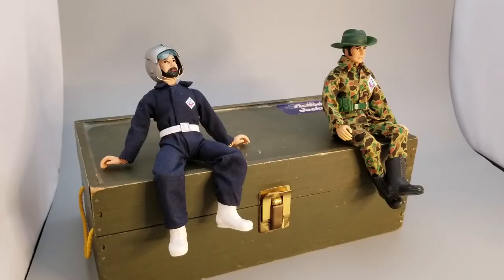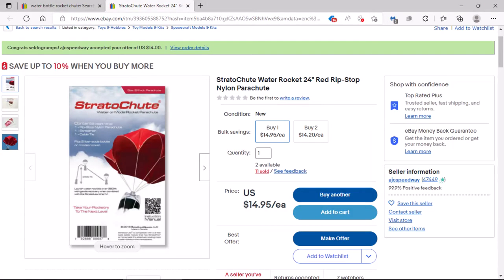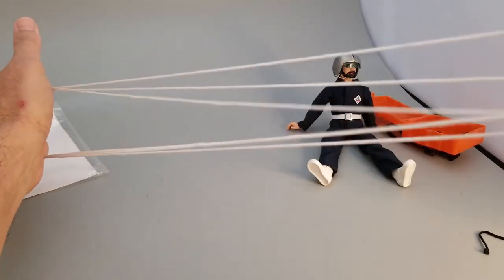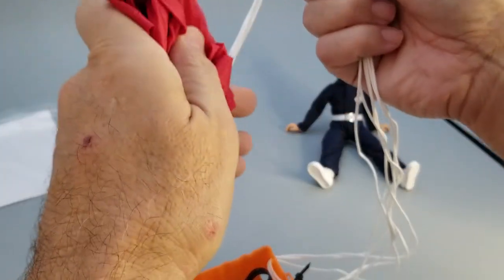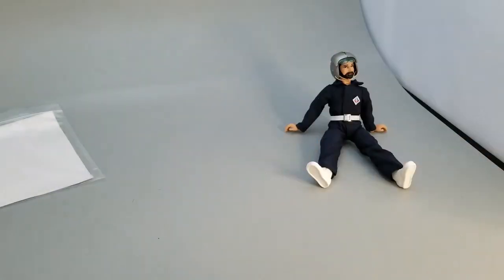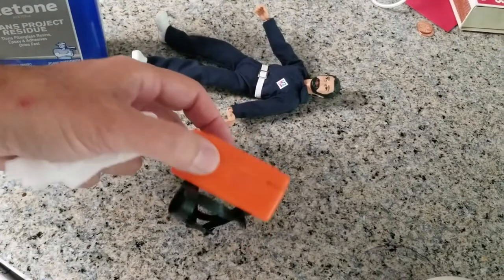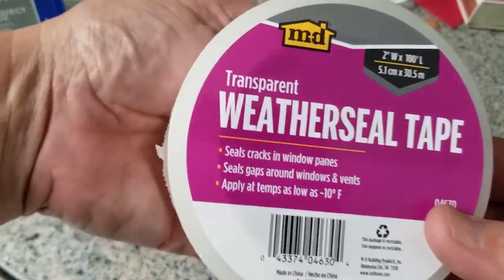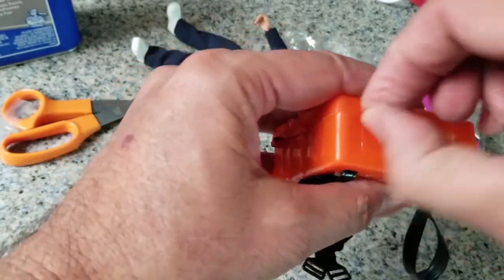Replacing the Chute on Your Mego Action Jackson's Parachute Plunge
Today, we will work on getting that broken Parachute Plunge toy back in commission and ready to play with your Action Jackson.